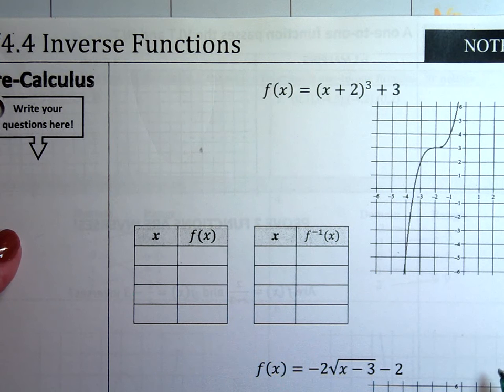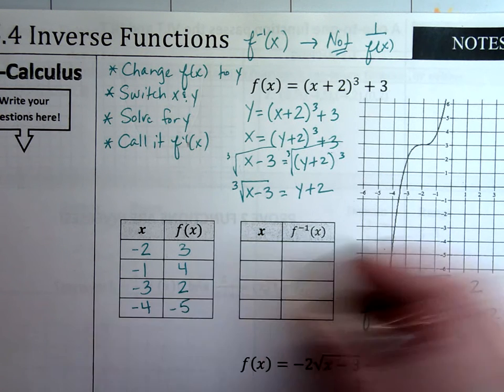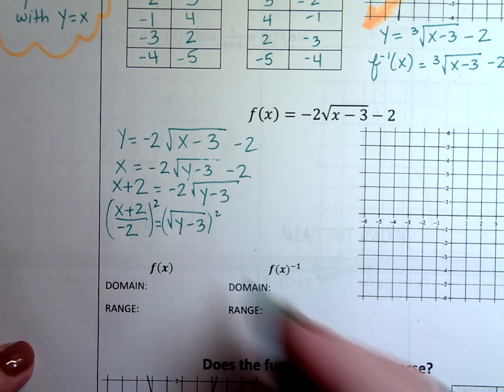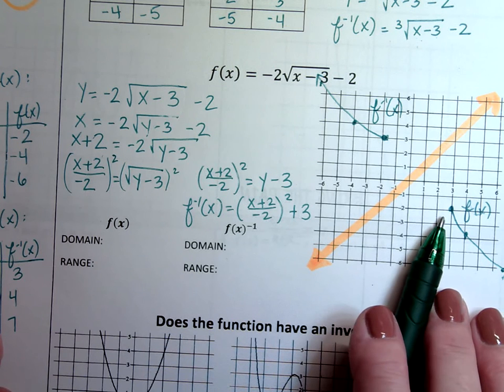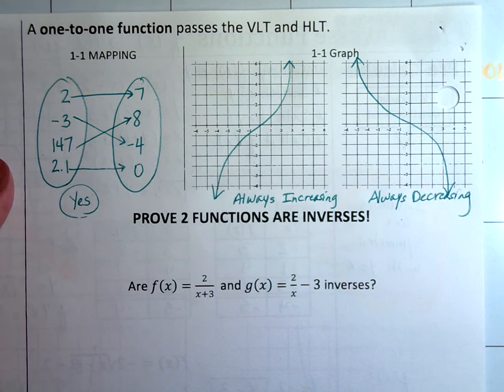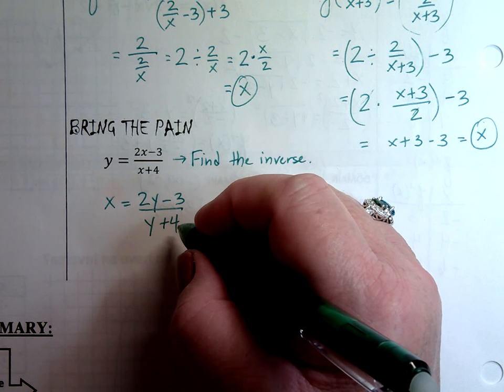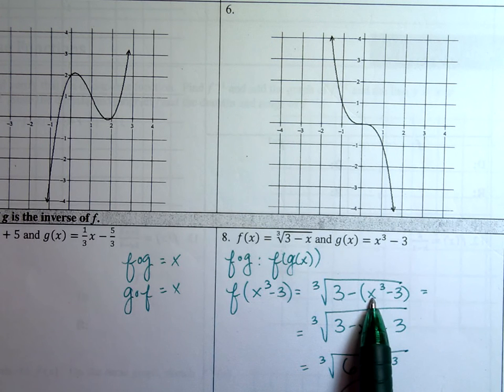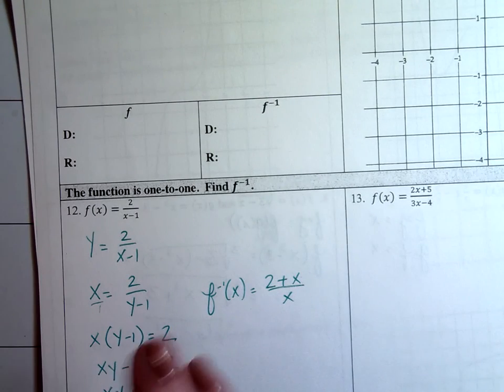PreCalculus Section 4-4: Inverse Functions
Here are the notes and examples for Section 4-4.